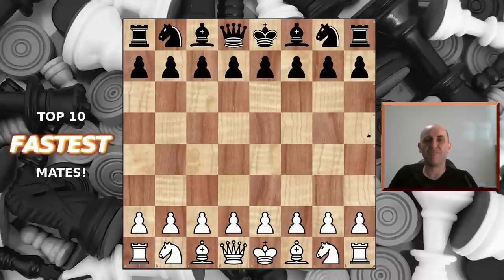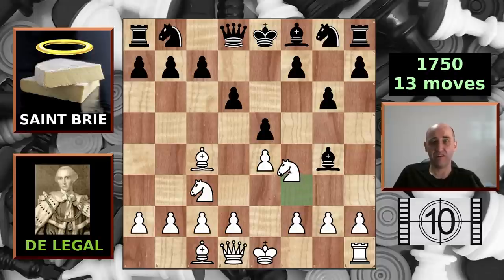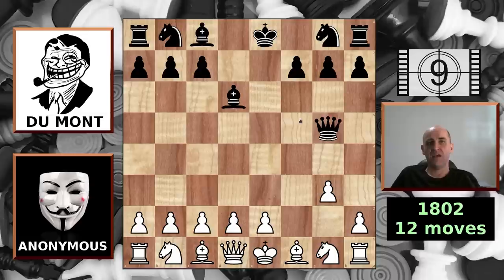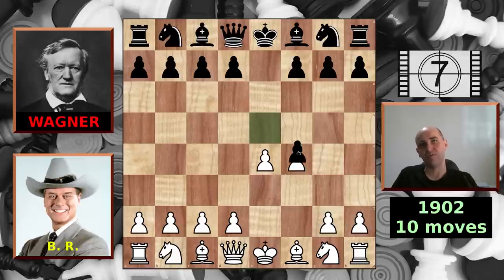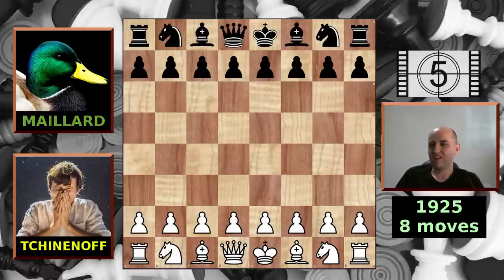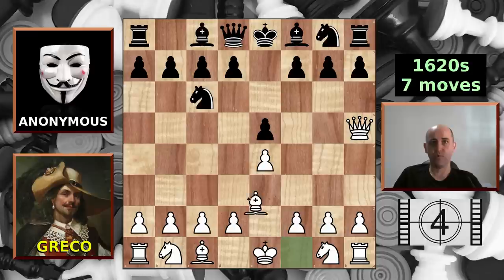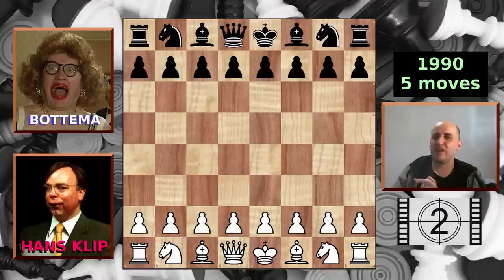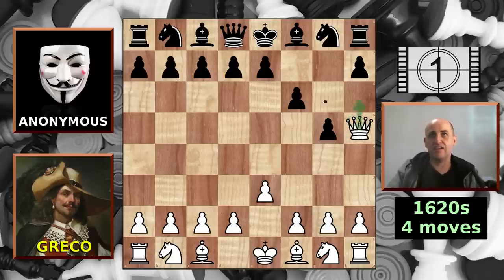Top 10 fastest checkmates in history!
Welcome to the top ten fastest checkmates!
Each entry on this list is the oldest documented example of a game with the
given move count that I have managed to find.
If you can find any games older than these, please let me know as I love mating
really fast.

There are no known images of most of the players in this list, so I will be using historically accurate and respectful stand-ins for them.

10th place (13 moves):
Kermur Sire De Legal vs Saint Brie, 1750 (The Legal Trap)
1. e4 e5 2. Nf3 d6 3. Bc4 Bg4 4. Nc3 g6 5. Nxe5 Bxd1 6. Bxf7+ Ke7 7. Nd5#

9th place (12 moves):
Anonymous vs Du Mont, 1802
1. f4 e5 2. fxe5 d6 3. exd6 Bxd6 4. g3 Qg5 5. Nf3 Qxg3+ 6. hxg3 Bxg3#

8th place (11 moves):
James McGrouther vs Robert McCann, 1893
1. e4 c5 2. Nf3 Nc6 3. d4 cxd4 4. Nxd4 e5 5. Nf5 Nge7 6. Nd6#

7th place (10 moves):
B. R. vs Alexander Wagner, 1902
1. e4 e5 2. f4 exf4 3. Bc4 Qh4+ 4. Kf1 Bc5 5. Nf3 Qf2#

6th place (9 moves):
De Fraenkell vs Anonymous, 1934
1. c4 c5 2. Nc3 e6 3. Nf3 Ne7 4. Ne4 f5 5. Nd6#

5th place (8 moves):
Tchinenoff vs Maillard, 1925
1. e4 e5 2. f4 Bc5 3. fxe5 Qh4+ 4. Ke2 Qe4#

4th place (7 moves):
Greco vs Anonymous, 1620s (The Schollers Mate)
1.e4 e5 2.Qh5 Nc6 3.Bc4 Nf6 4.Qxf7#

3rd place (6 moves):
Lindemann vs Echtermeyer, 1893
1. e4 d5 2. exd5 Qxd5 3. Ke2 Qe4#

2nd place (5 moves):
Hans Klip vs Tom Bottema, 1990
1. e4 f6 2. d4 g5 3. Qh5#

1st place (4 moves):
Greco vs Anonymous, 1620s (The Fooles Mate)
1.f3 e6 2.g4 Qh4#

BTC address: bc1qzgpf8z42klfh62gj3lfyyga6dgx8pfarn2a2vq